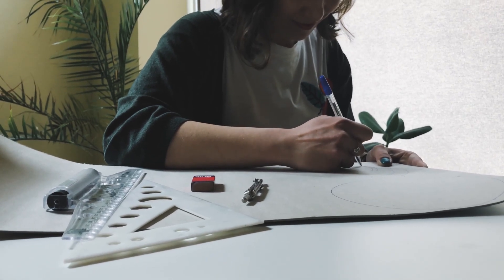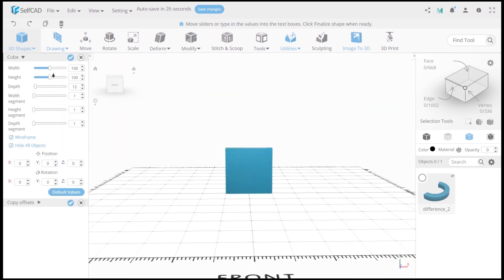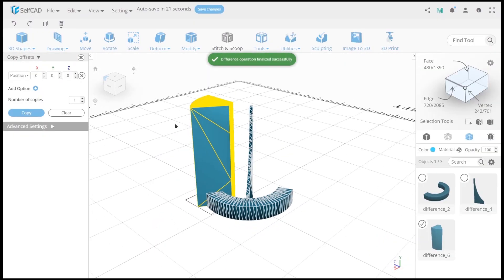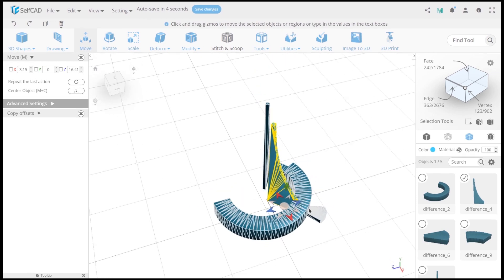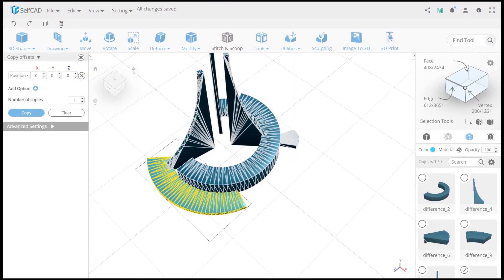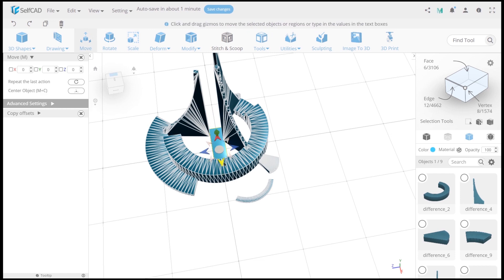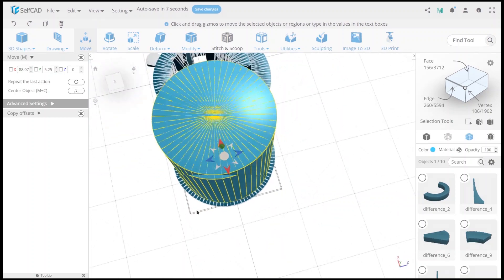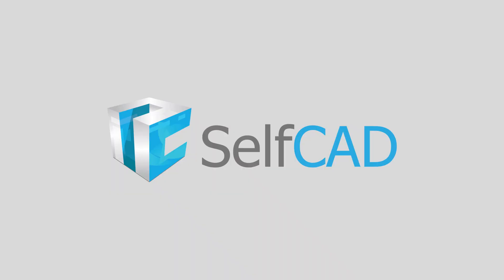SelfCAD for Beginners. Architect Layout Design. 3D modeling for architects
The perspective of many architects have now changed and they no longer need to draw and glue their prototypes manually. They just simply design their ideas using CAD program and print them and the modification process is also simple and easier.

Still creating by hand? Watch our video tutorial for beginners. We will show how quickly and easily to do this in selfcad.com. This is a perfect example of how to make a creative design in SelfCAD. Enjoy the tutorial and Express Yourself in 3D!

About

SelfCAD is a user-friendly online 3D modeling and printing software. Are you a beginner trying to wrap your head around the complexity of 3D modeling? Or an experienced modeler looking for an accessible 3D software that can do the work without the high cost. SelfCAD is a perfect solution for both the professional and hobbyist who just want to get a CAD job done.SelfCAD is for Makers: Powerful and Comprehensive 3D Sketching and 3D Modeling Tools; 3D Printing: Create, Manifold, Magically Fix, Slice Models for FDM and DLP Printers; Creative Hobby or Business: Artistic Drawing and Sculpting Tools; Adjustability / Flexibility: Import, Export, Convert and Edit from Images, SVG and 40 + 3D File Formats; Marketplace: Download from 45k + MMF 3D Printable Objects Library; Education: Easy to Learn Software for Classroom; Socializing: Create and Share 3D Facebook Posts